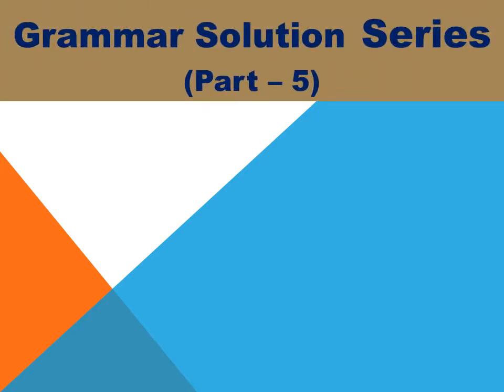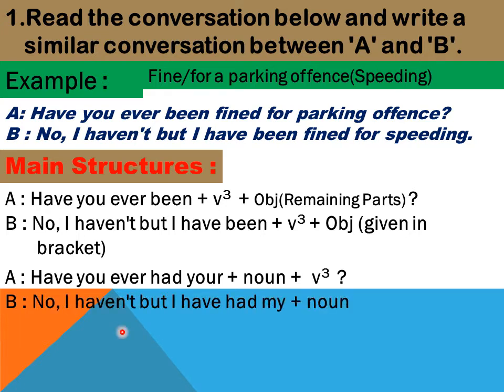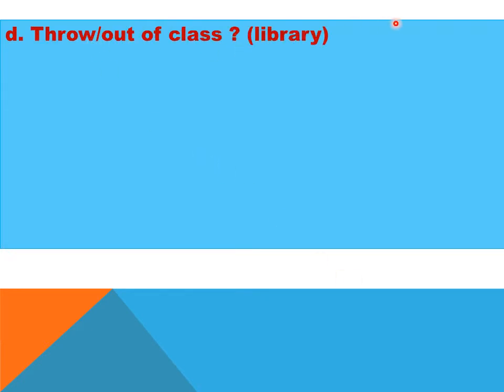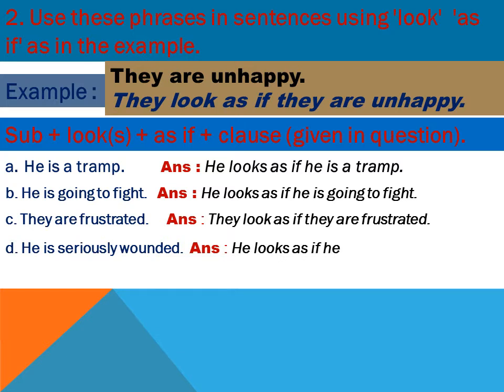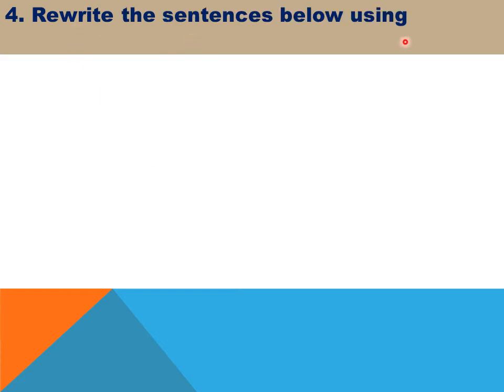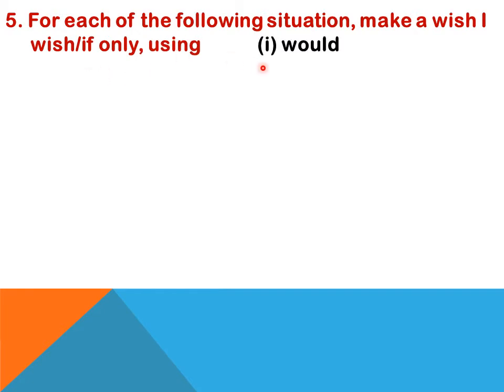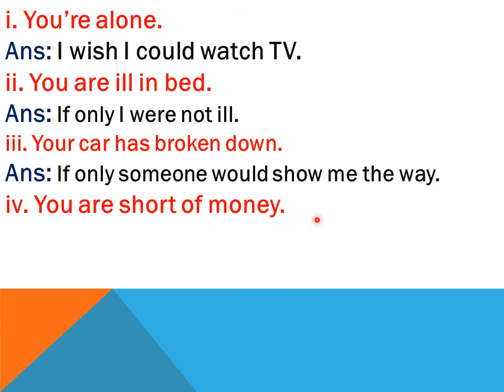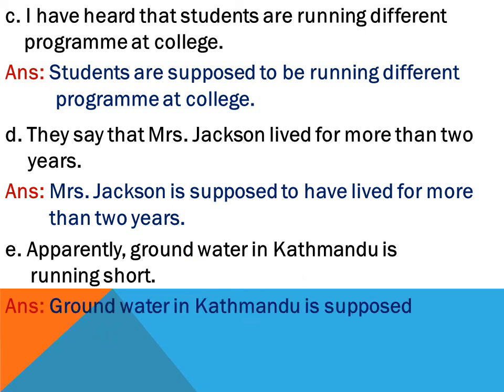HSEB/NEB Solution Series (Part-5)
HSEB/ NEB Examination Grammar Question -2073(Partial) , Class - XII, Prepared by Narayan Dhakal.  Look at other (previous videos) :
Look at all the videos as per your interest. If you need its question paper, please comment in the comment box. I will send you the link.